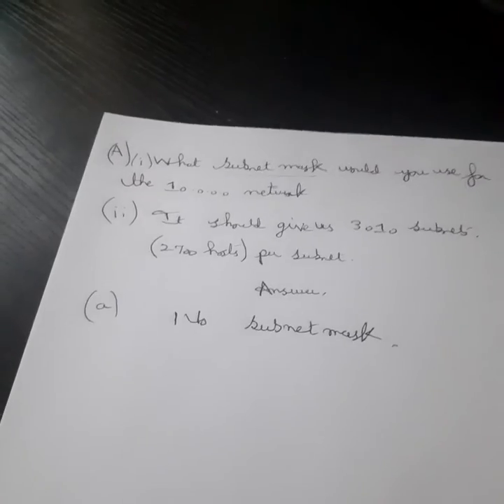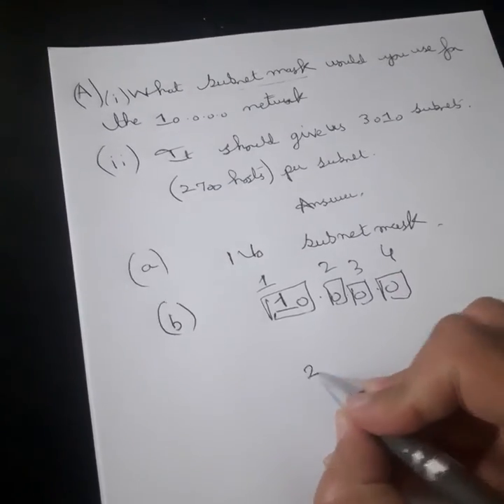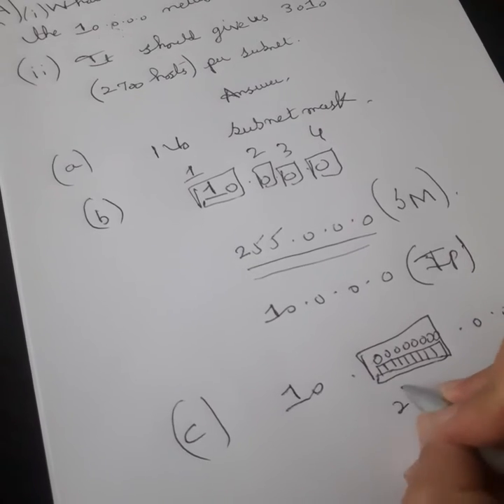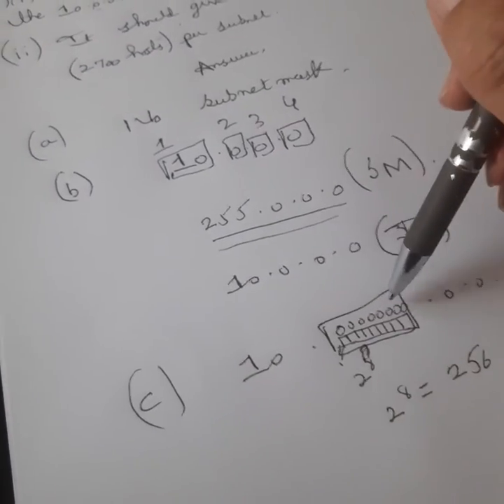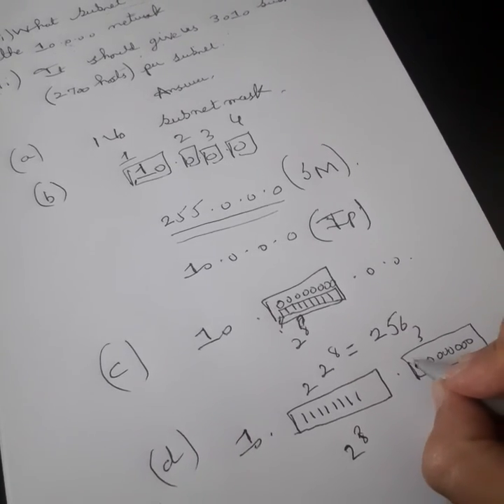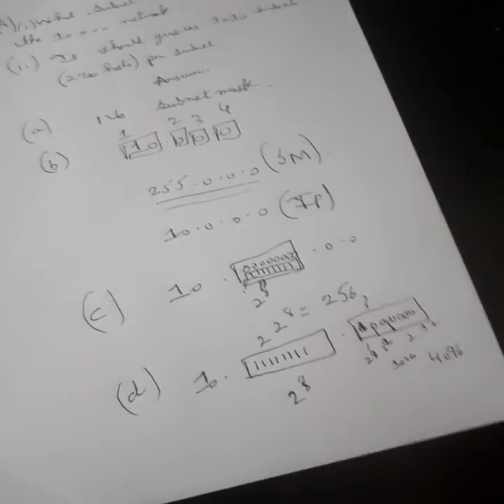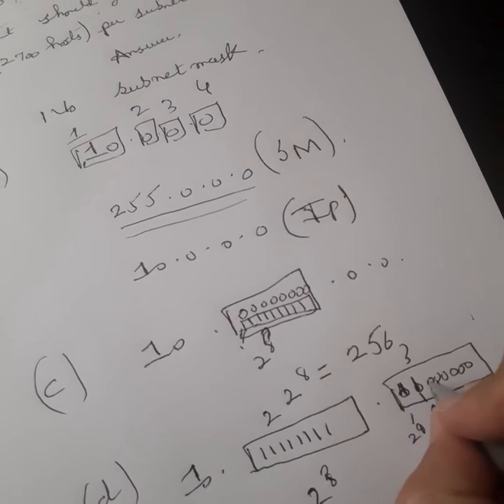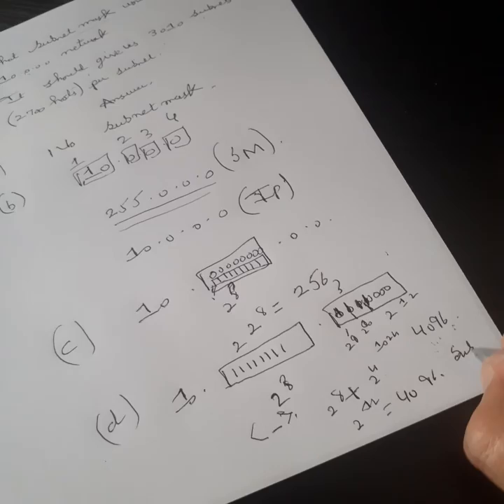10.0.0.0 network video part A